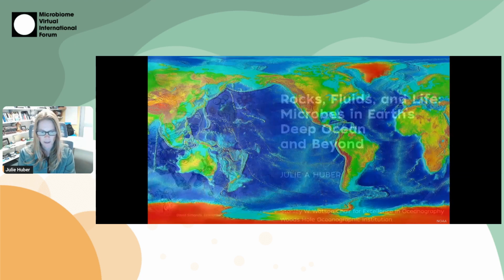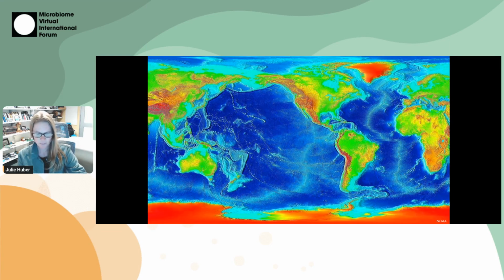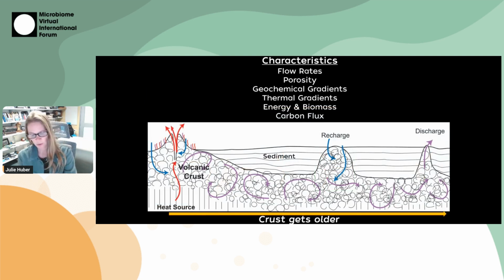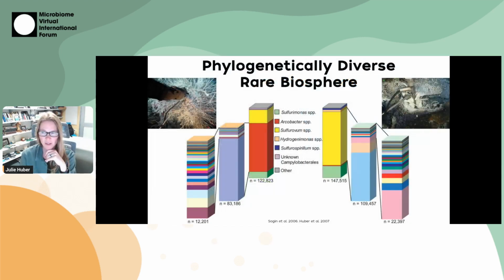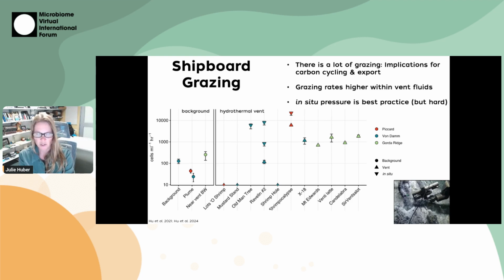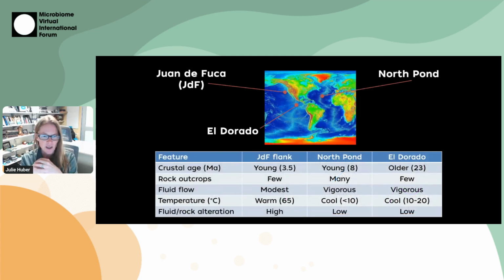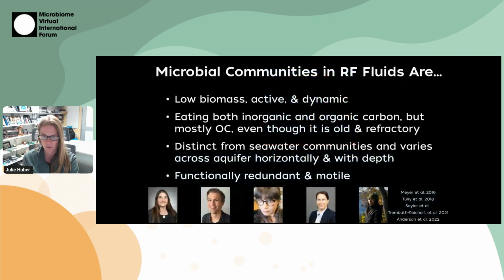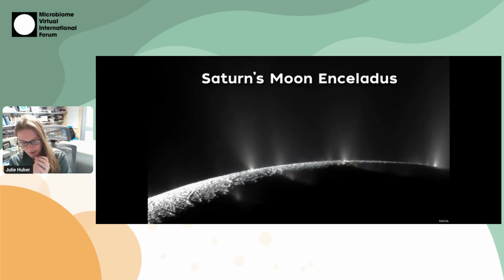Julie Huber - Rocks, Fluids, and Life: Microbes in Earth's Deep Ocean and Beyond | MVIF50 S05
Title of the presentation: Rocks, Fluids, and Life: Microbes in Earth's Deep Ocean and Beyond

Speaker: Julie A. Huber